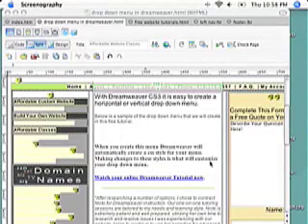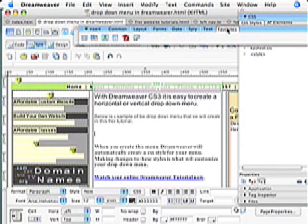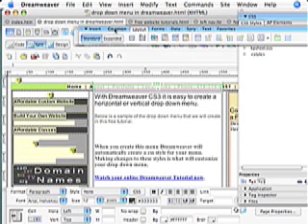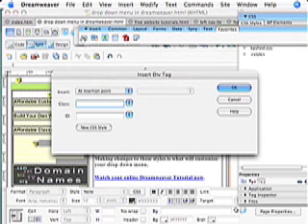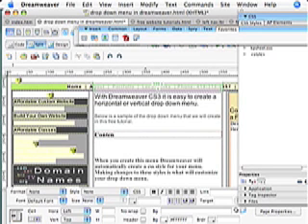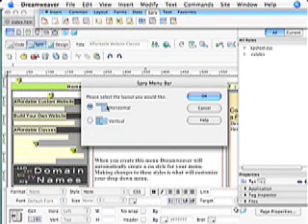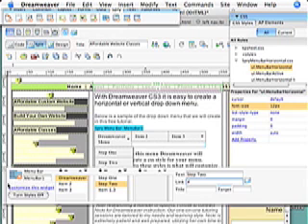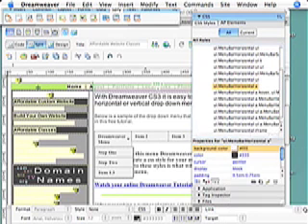Dreamweaver Drop Down Menu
Learn how to create a dreamweaver drop down menu in Dreamweaver CS3. I will also show you how to customize the CSS styles that are created.